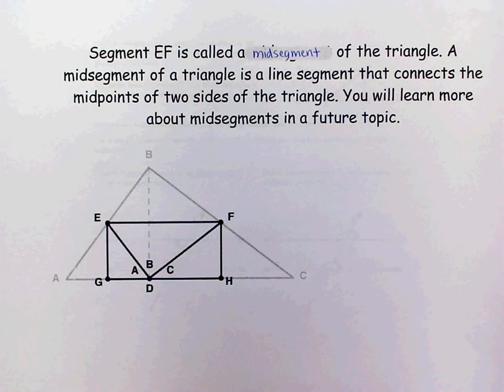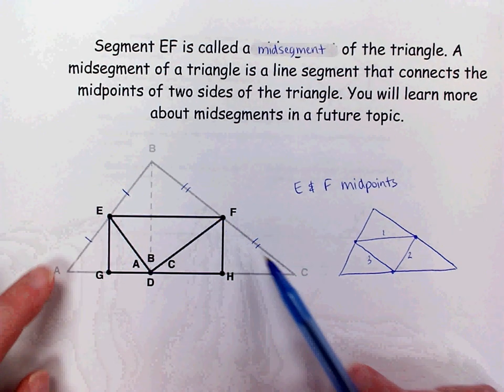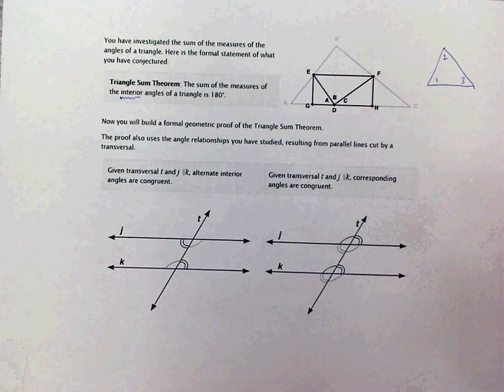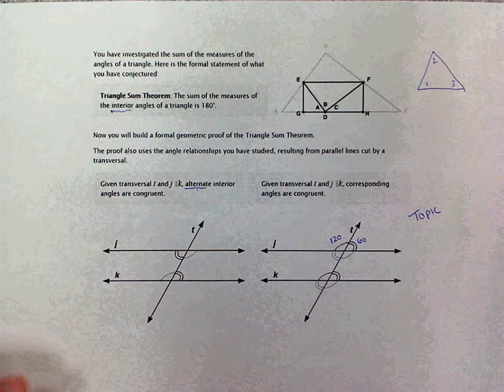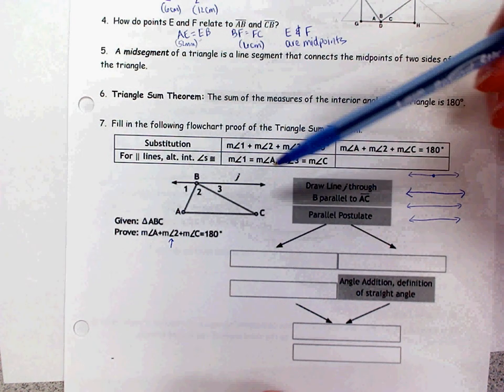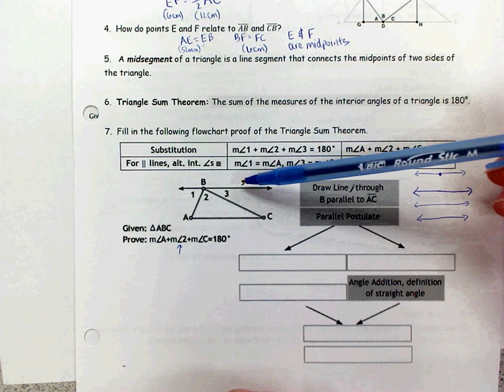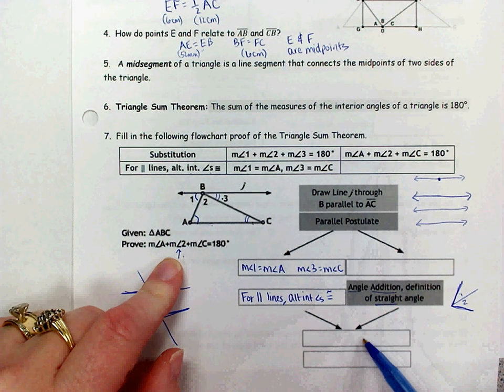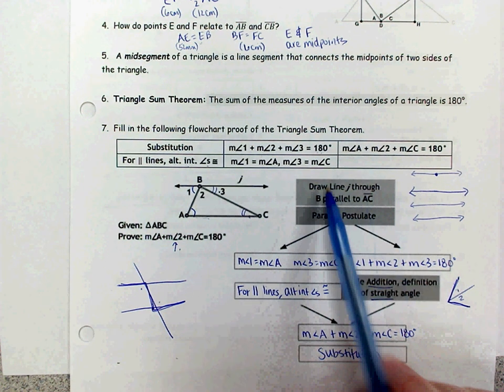7 3 video 2